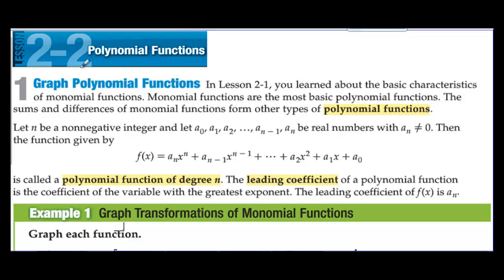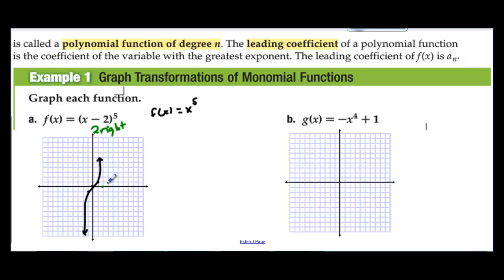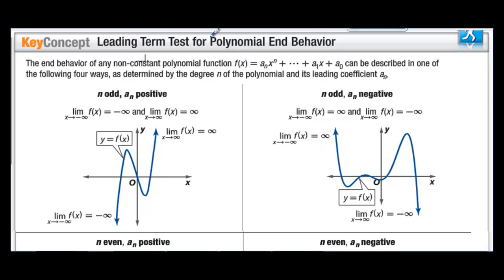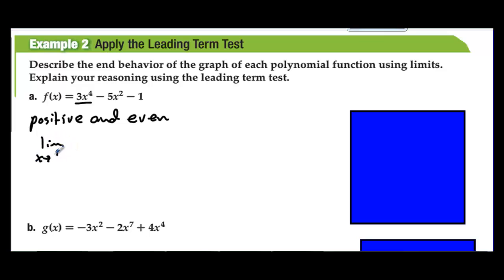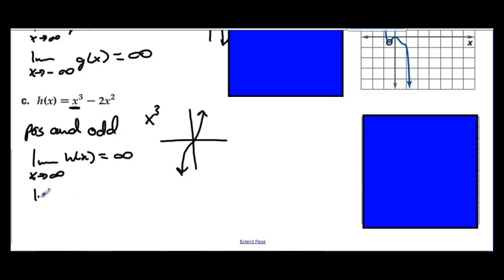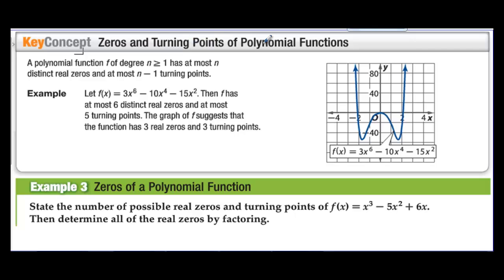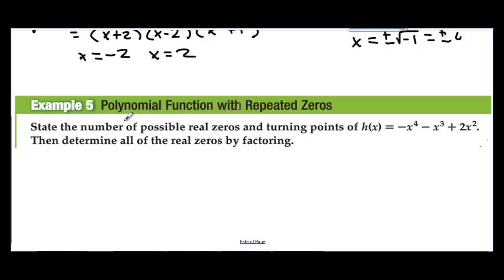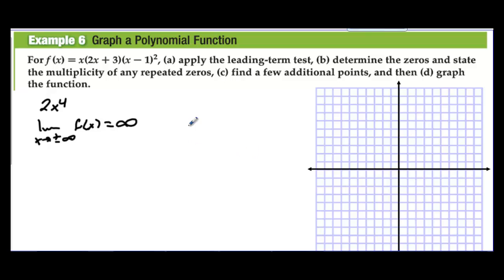Honors Precalculus Section 2.2 Polynomial Functions